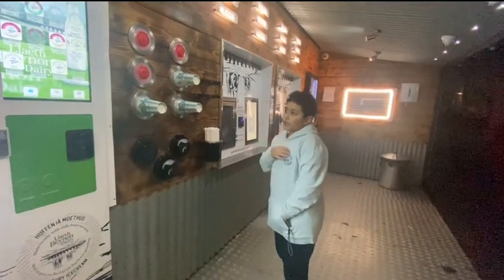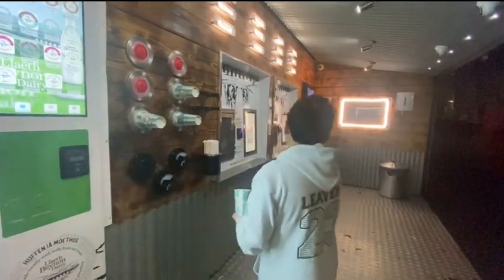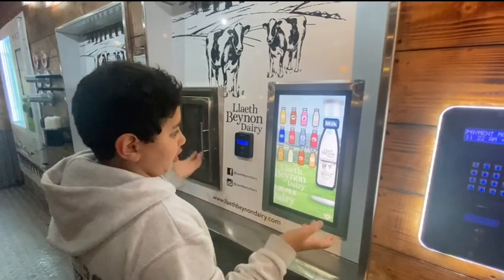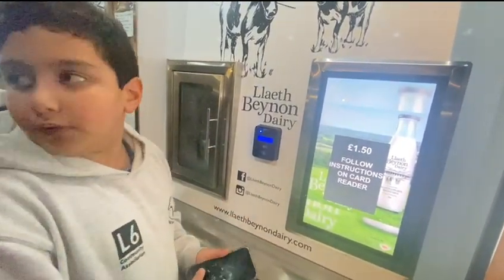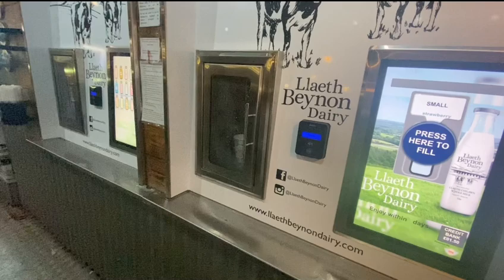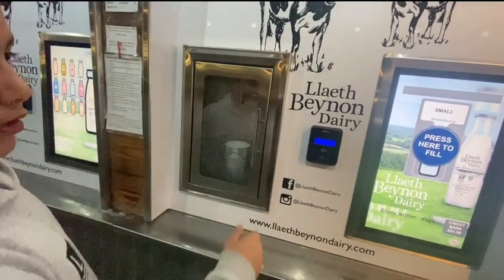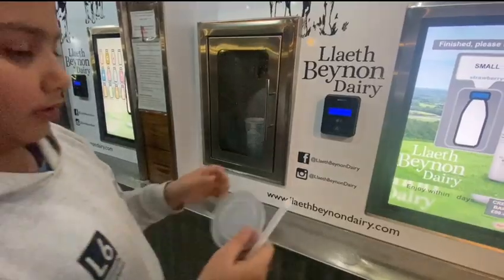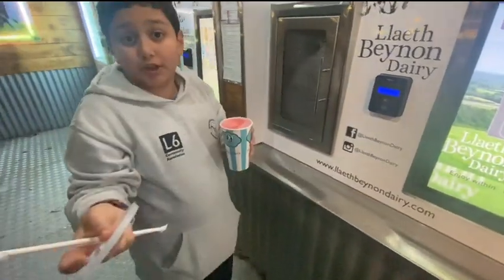How to make milkshake.